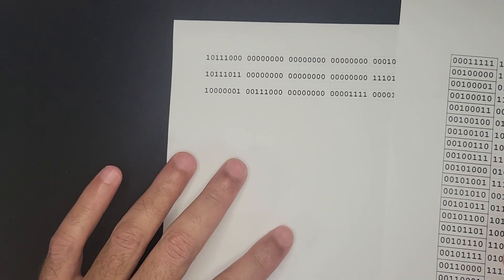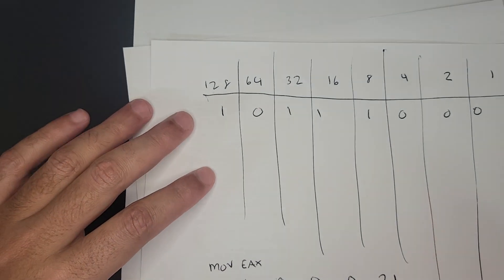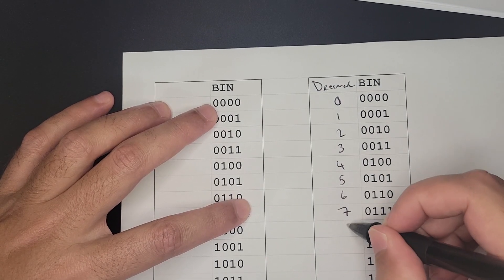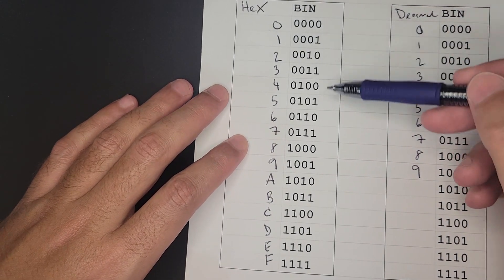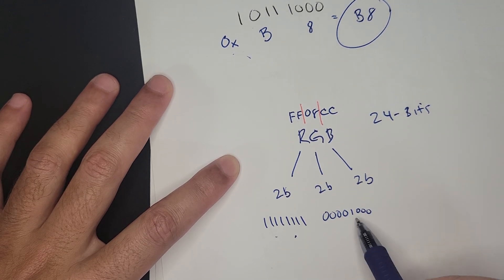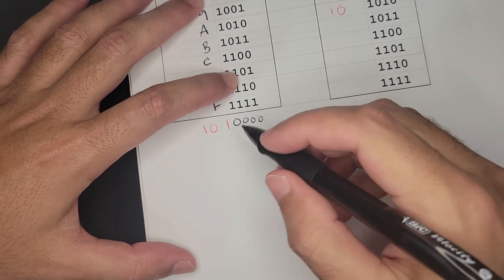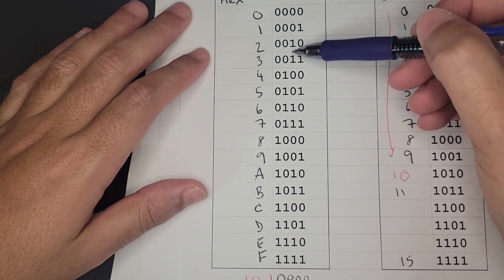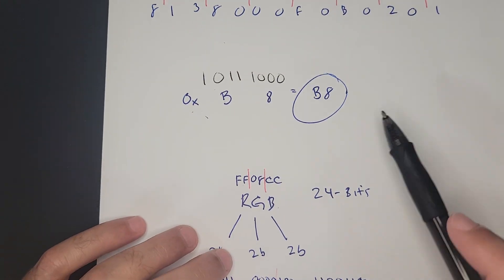Why is Hexadecimal Used So Much? | Programming Fundamentals | Hex Explained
Hex is the perfect solution when we need to conveniently read, recognize, and write binary data. Let's talk about why that is. Woohoo!

00:00 The inconvenience of binary
01:05 The problem with decimal
04:36 The Hexadecimal solution
06:22 How to convert binary to hex on the fly
11:29 How Hexadecimal Works
13:42 Hexadecimal & Octal Explained